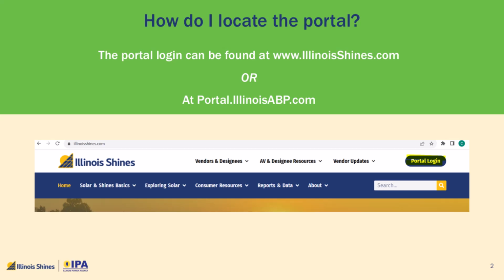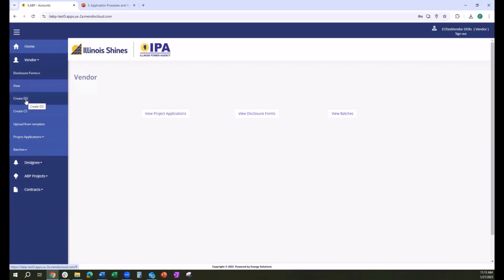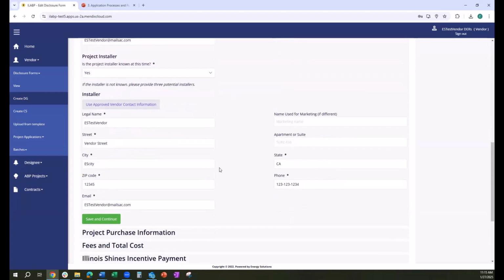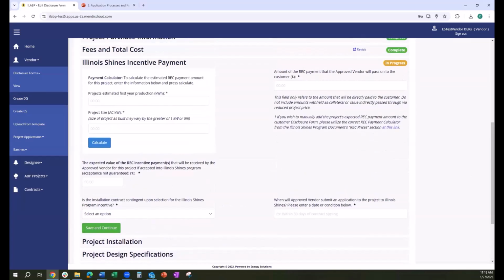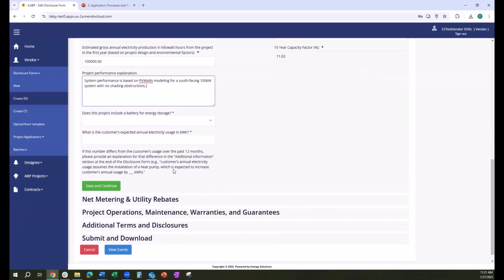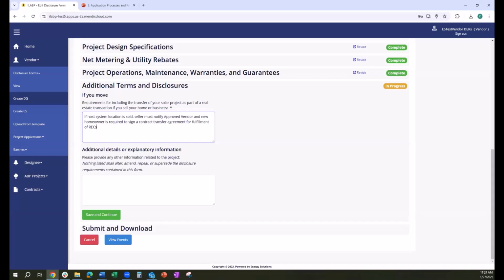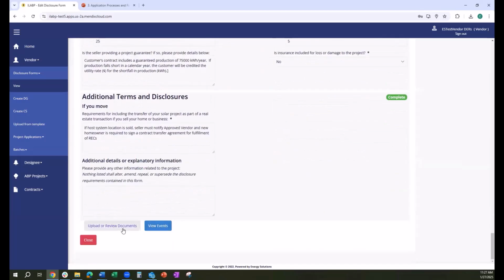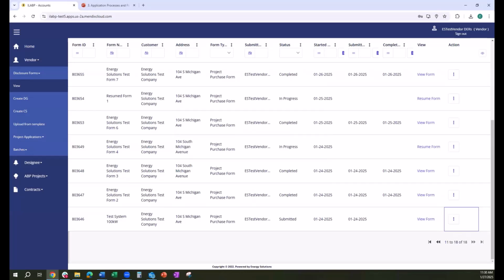Mentorship Program 2024-25 - Creating a Disclosure Form (January 27, 2025)